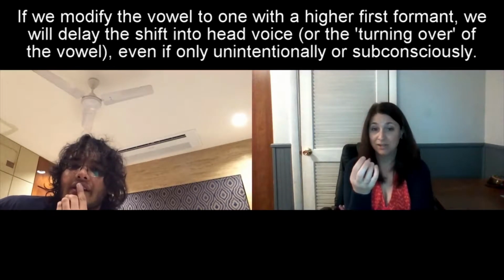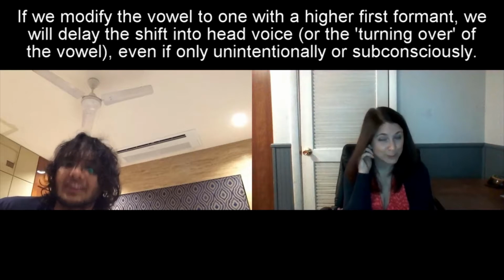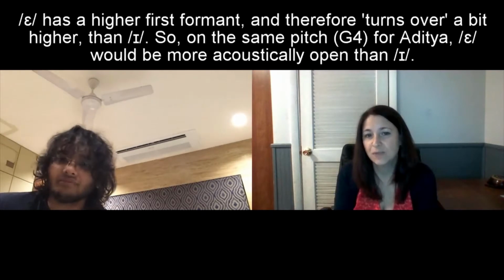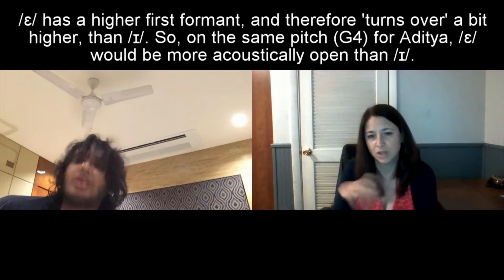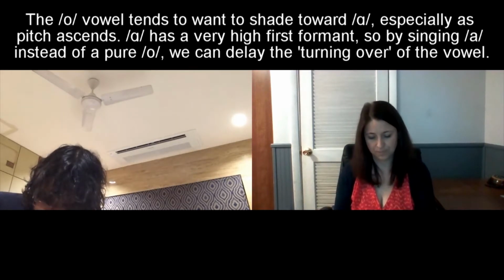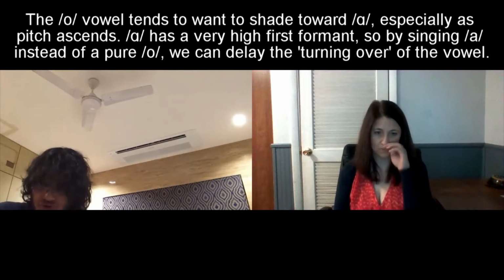Patreon Lesson 10: Closed Voice and Agility